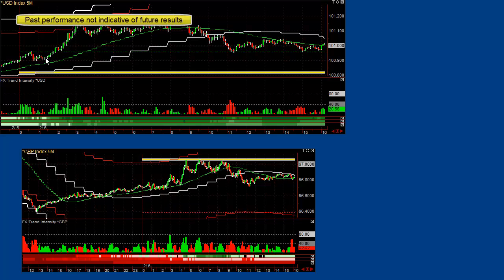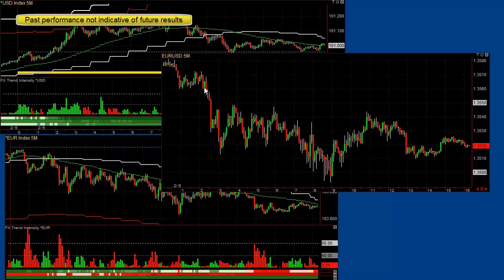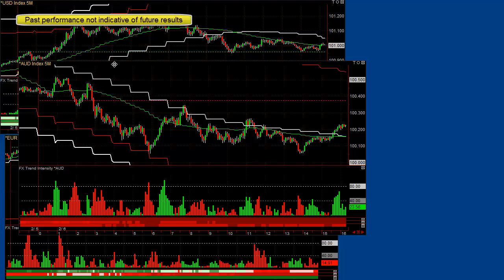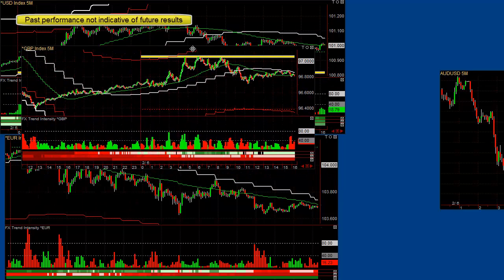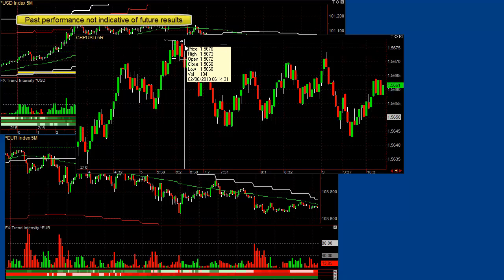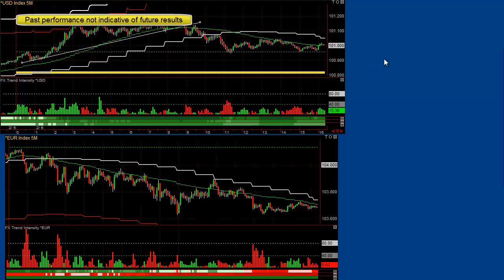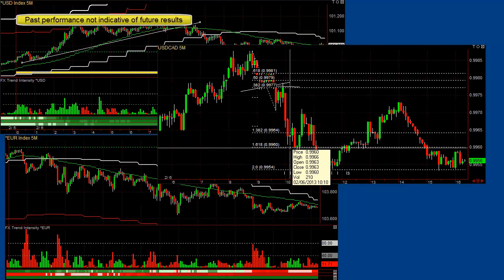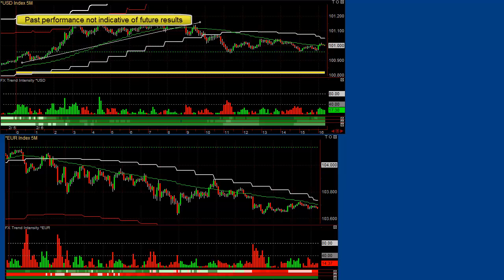Forex Blog - 3 Step Easy Forex Trading System - February 6, 2013